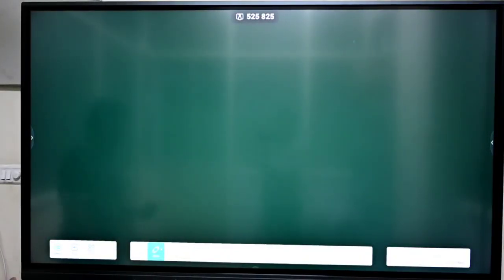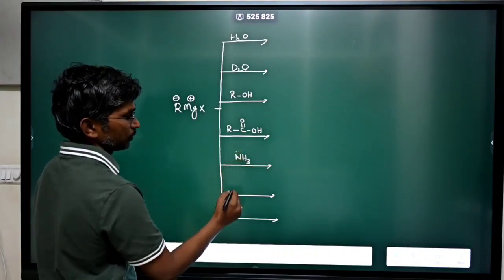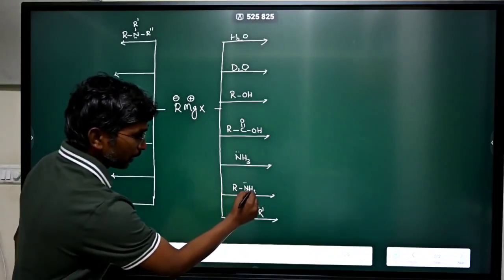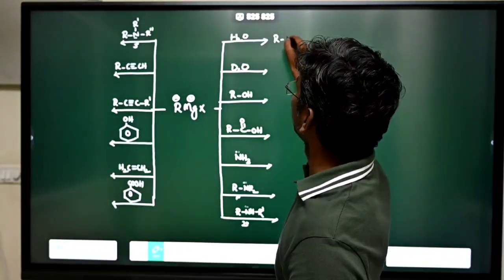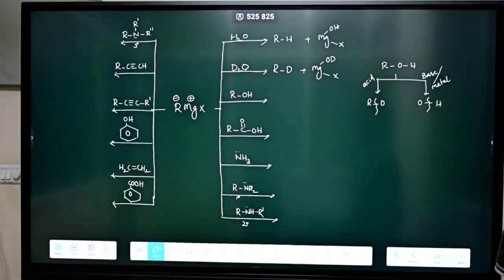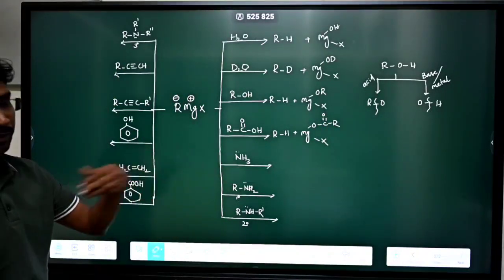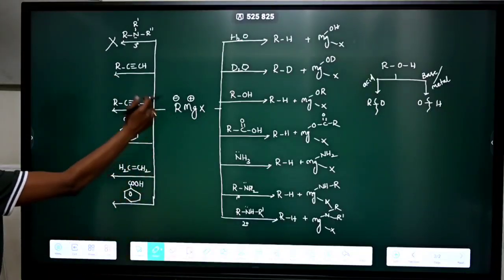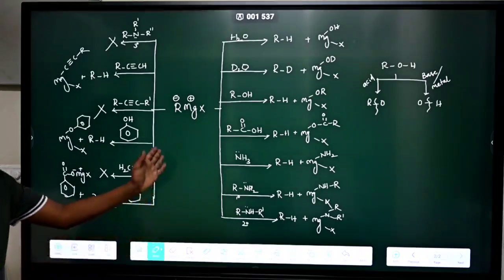Grignard Reagent | Chemistry Concepts | Shaik Basha | Nucleii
Hydrocarbons formation with Gignard reagents.